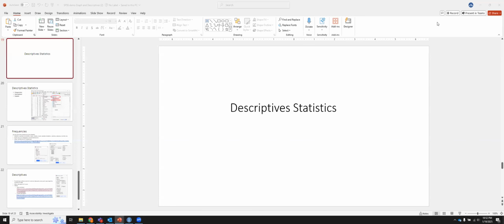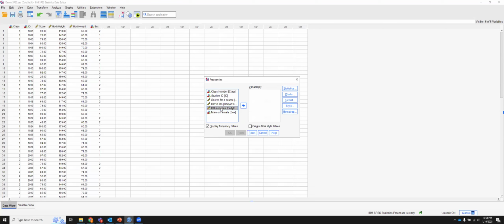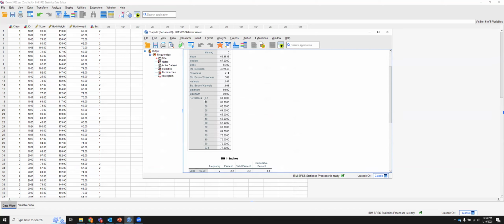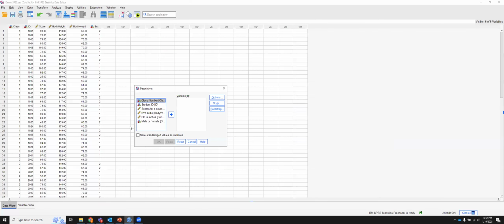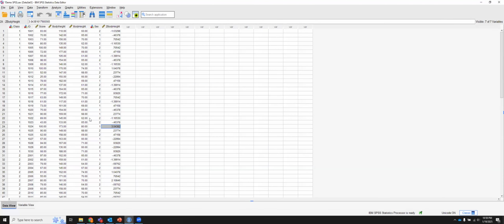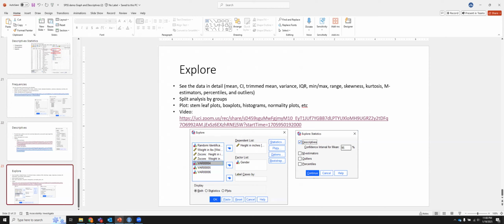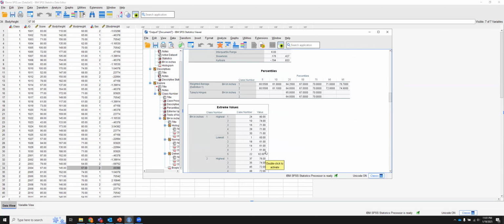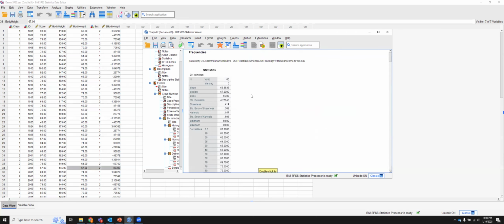Frequency, descriptive, explore